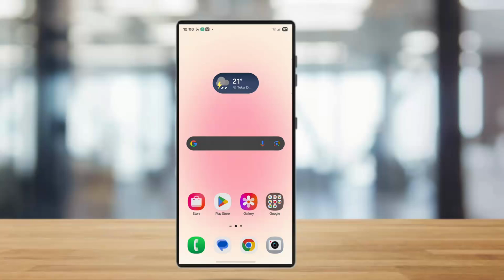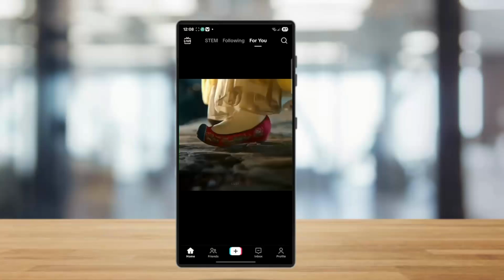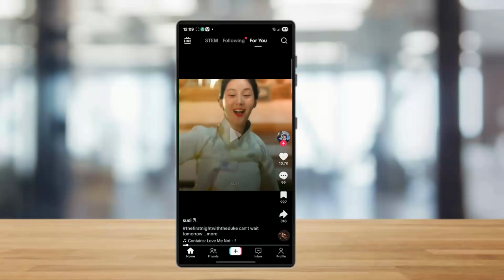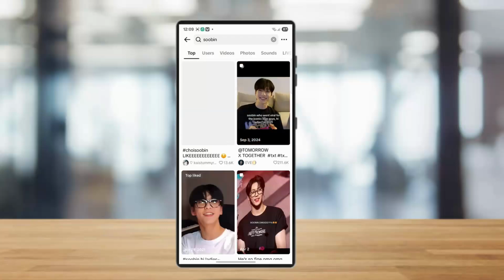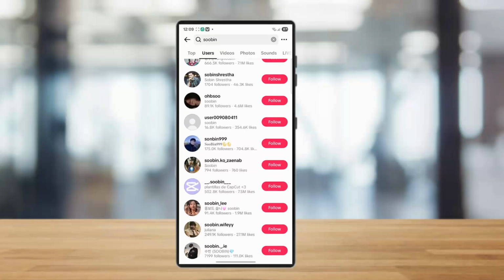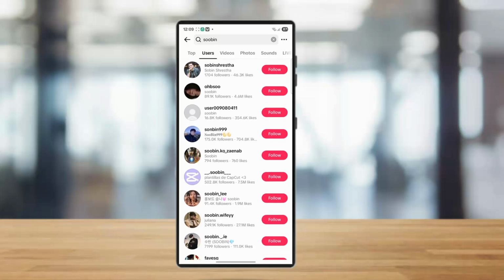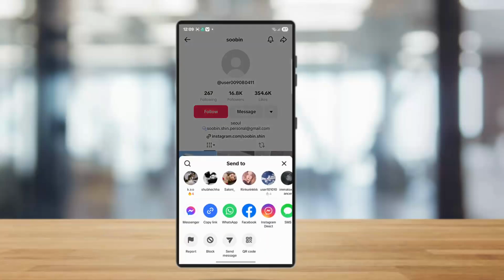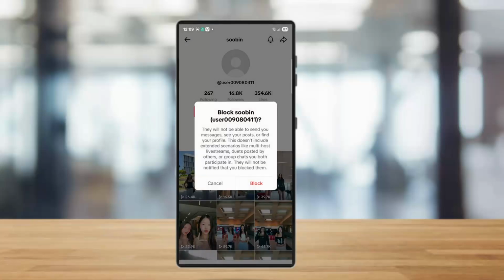How To Block Someone On TikTok !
Today we're tackling an important digital safety skill - how to block users on TikTok. Whether you're dealing with unwanted comments, harassment, or simply want to curate your online space, blocking gives you control over who interacts with your content. This guide will walk you through the entire process step-by-step.

First, open your TikTok app and tap the search icon at the top. Type in the username of the person you want to block - you can find this in your comments, followers list, or messages. Once you see their profile in the search results, tap to open it. Look for the arrow/share button usually next to the "Follow" button - this is where TikTok hides many important account actions.

In the share menu, scroll until you see the "Block" option in red. TikTok will ask you to confirm this action, showing you what blocking prevents they won't be able to view your profile or contact you. Once confirmed, the user will be immediately blocked without any notification sent to them. If they were following you, they'll automatically be removed from your followers list too.

Important things to remember: Blocking is different from reporting (which you should do for abusive content). You can unblock someone anytime through your Settings  Privacy  Blocked accounts list. For maximum privacy, consider combining blocking with making your account private and filtering comments - we'll cover these in future videos!

Did this tutorial help you? Have questions about blocking or other TikTok features? Ask in the comments below.